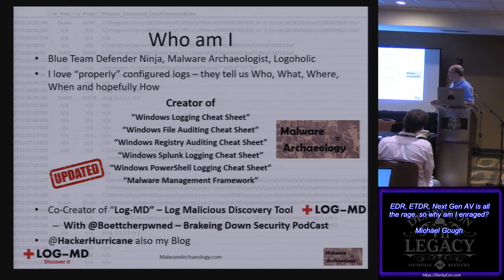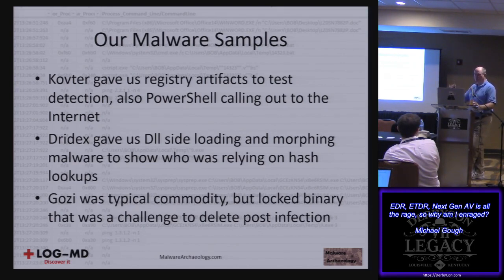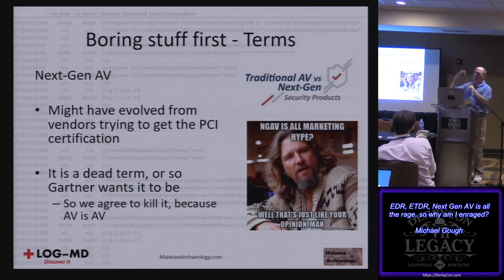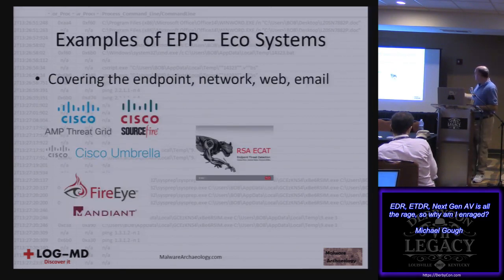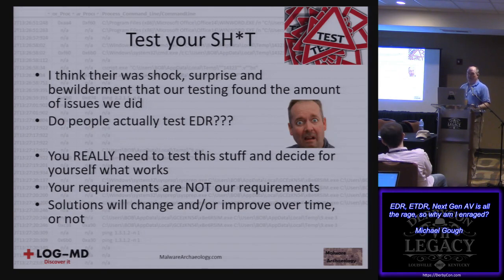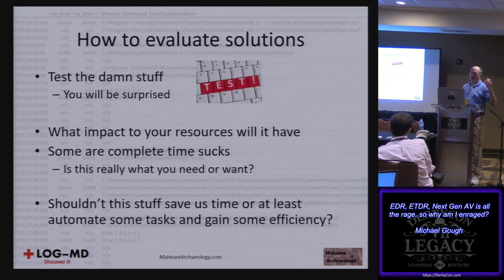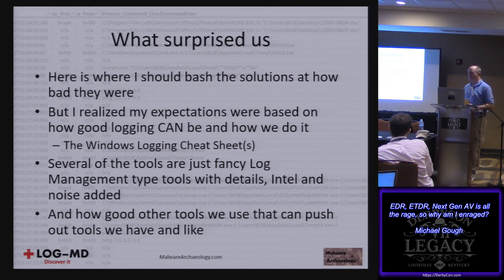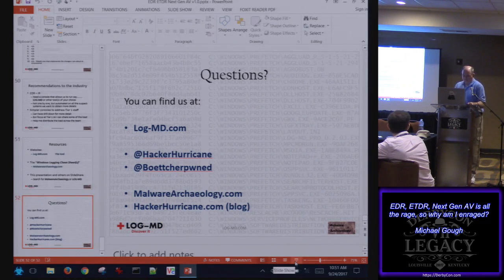T416 EDR ETDR Next Gen AV is all the rage so why am I enraged Michael Gough